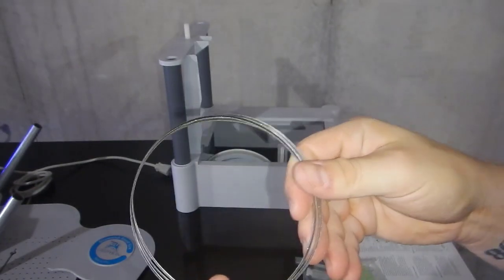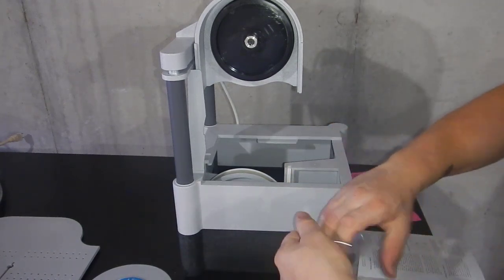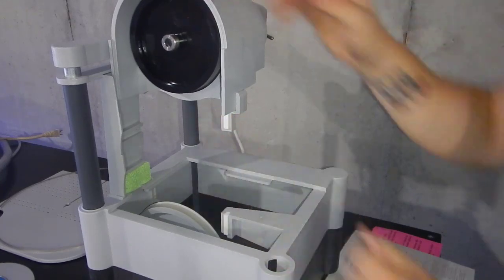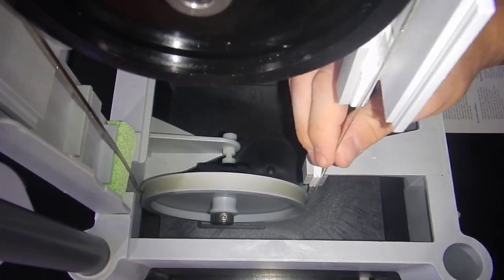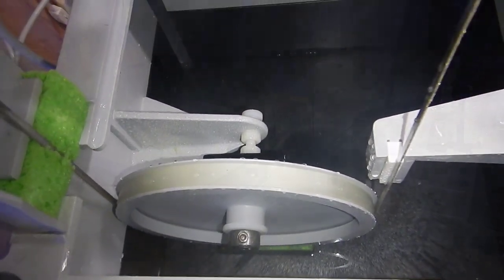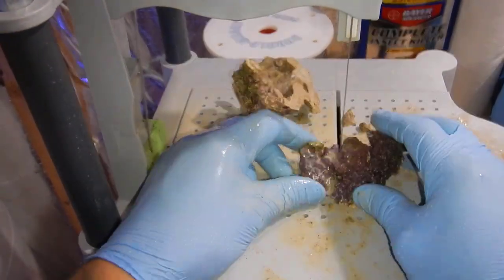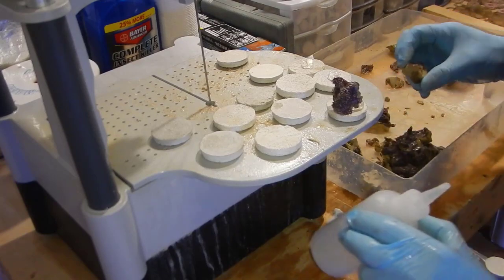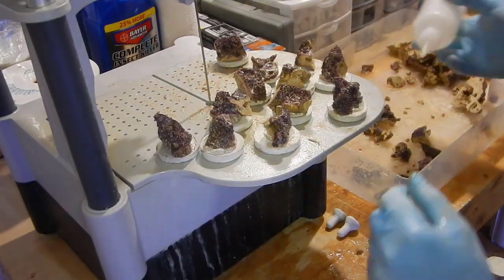Unboxing Gryphon Diamond Band Saw & Cutting Some Coral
In this video i will be unboxing and cutting coral with the gryphon diamond band saw. I will show you how to put this saw together and adjust the blade. This is a perfect tool for anyone cutting coral often and well worth the money.

Buy Coral and Services @ FishOfHex.com

***Support FishOfHex***